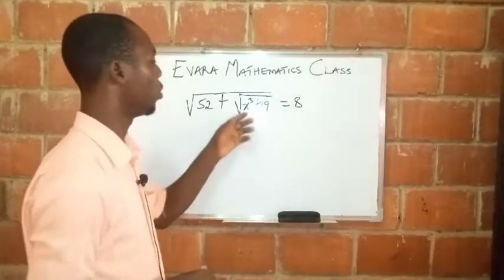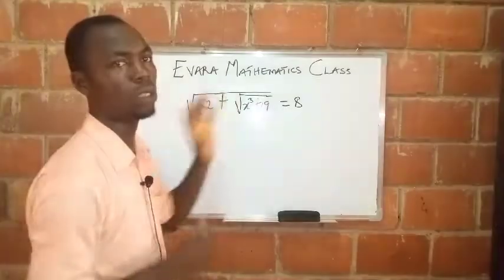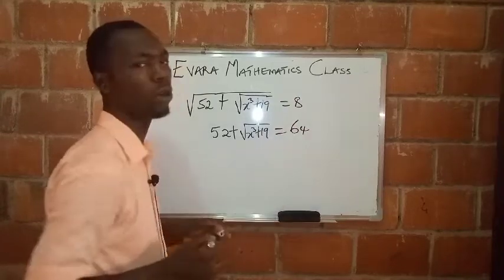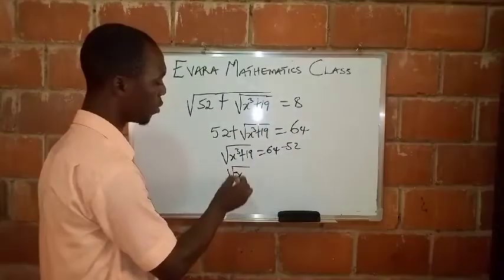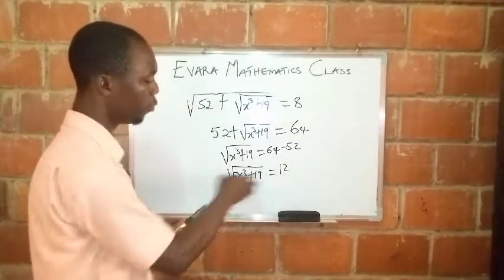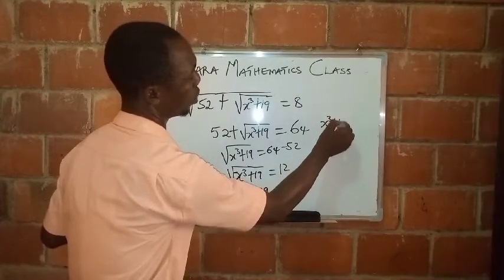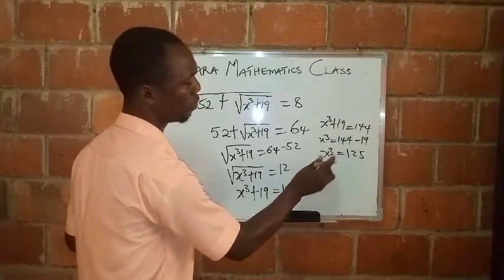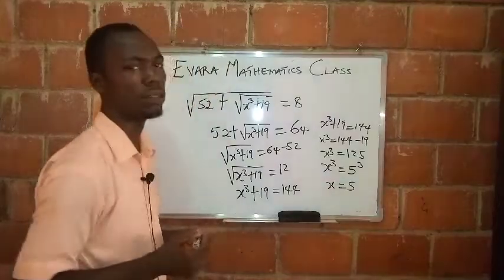EQUATION INVOLVING SURDS